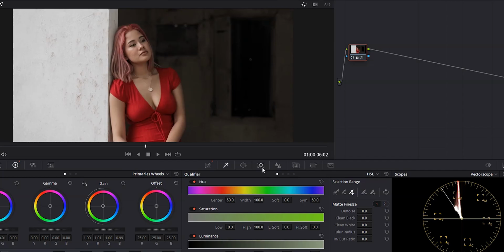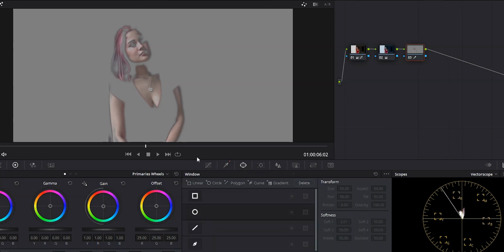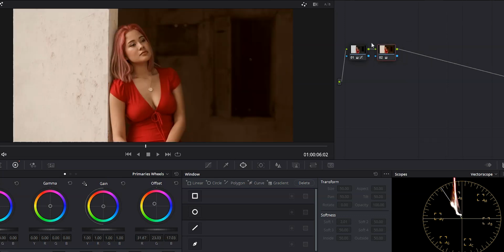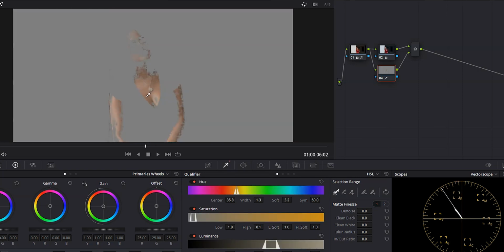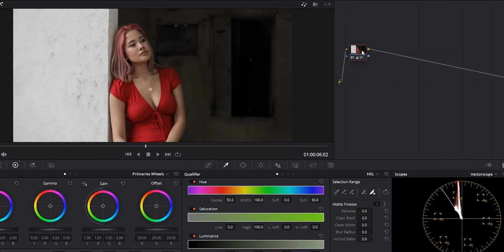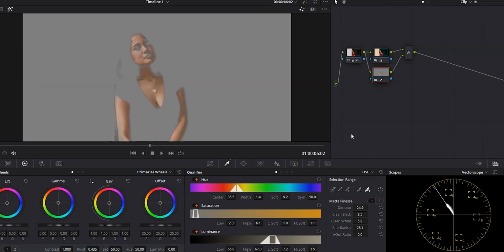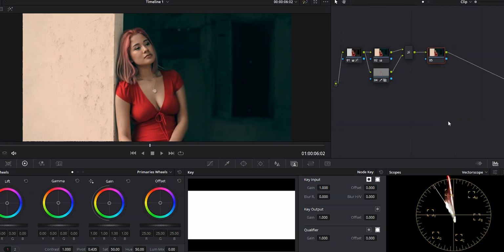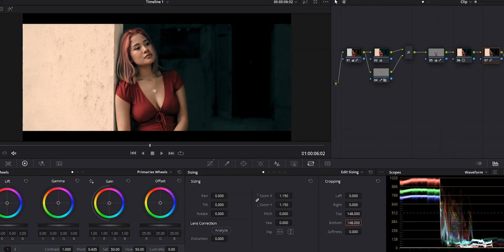Nodes In Davinci Resolve 16: MASTER Your Color Grading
Nodes in Davinci Resolve 16 can be a little confusing, especially when you start looking at things like parallel nodes and layer nodes. In this davinci resolve color grading tutorial, I'm going to show you the difference between the two, and how to use them to seriously improve your color grading. Let's dive in to nodes in Davinci Resolve!